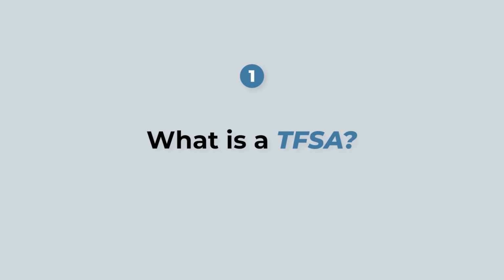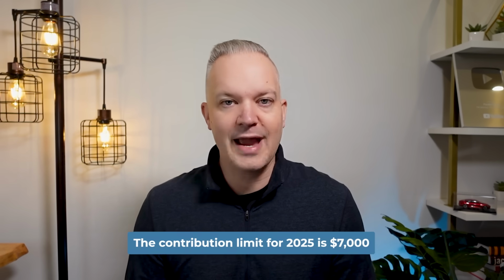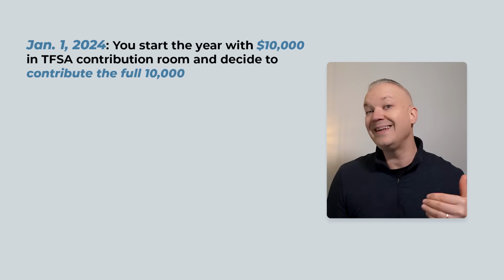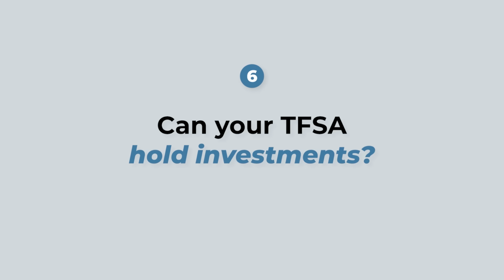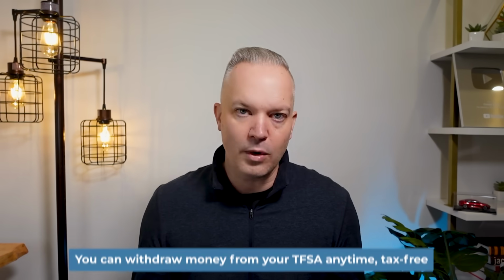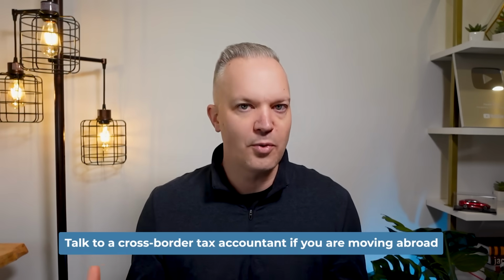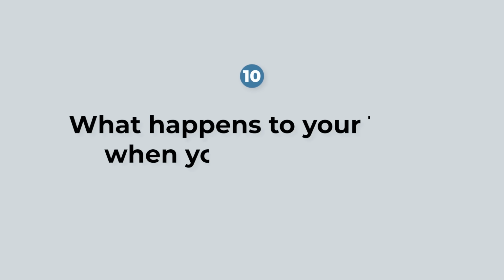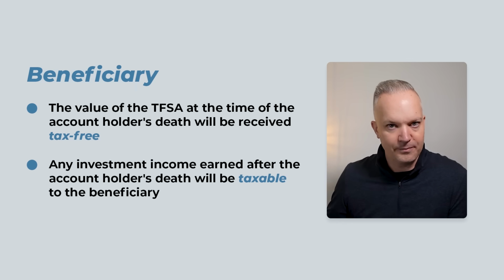TFSAs Explained: 10 Things Every Canadian Must Know (2025)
In this video, we'll go through 10 things that every Canadian should know about the Tax-Free Savings Account (TFSA)

TIMESTAMPS
0:00 - Intro
0:16 - What is a TFSA?
1:04 - Tax-deductible?
1:41 - Annual contribution limit
2:58 - How to calculate contribution room
4:24 - Over-contribution tax
5:00 - Can you invest in TFSA?
6:23 - When can you withdraw?
7:51 - Moving abroad
8:31 - Emergency fund
9:52 - What happens if you pass away?